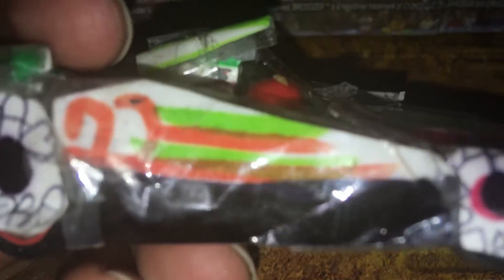Speeders review 2 racer 1 Francesco Bernoulli